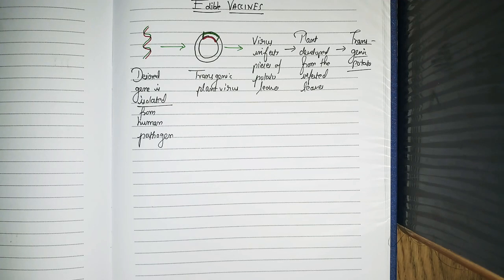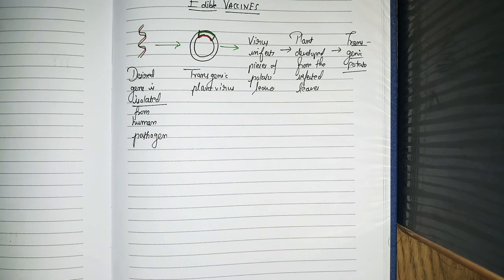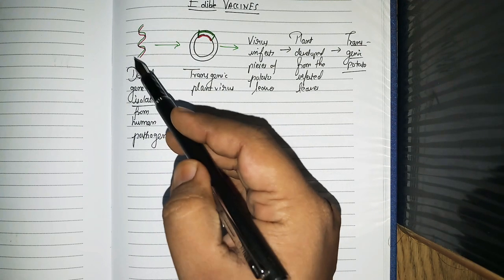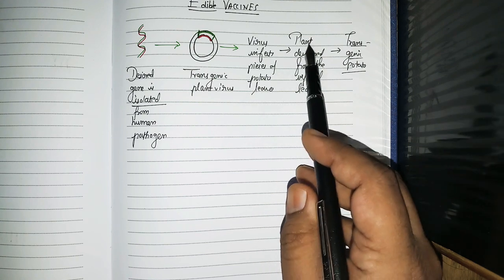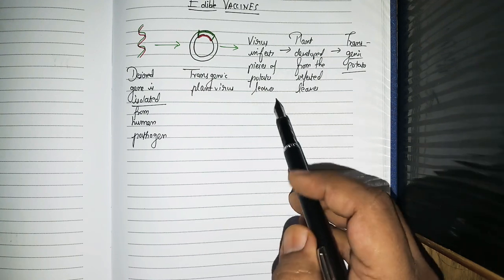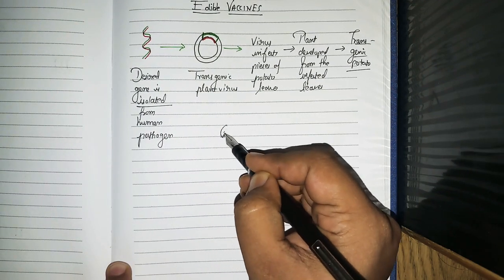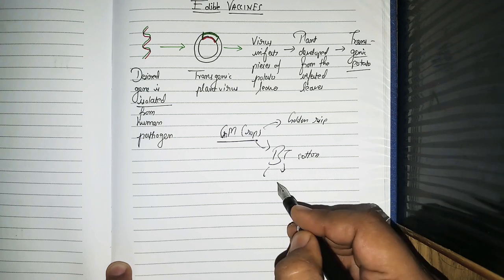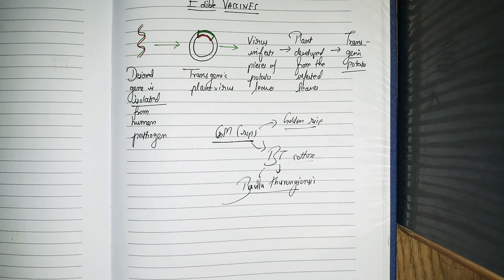EDIBLE VACCINE : TRANSGENIC POTATO, Genetically Modified Crop, Genetically modified potato